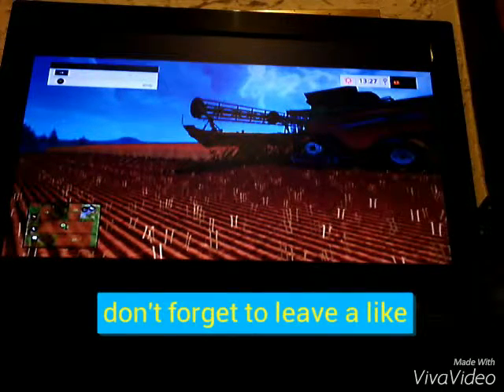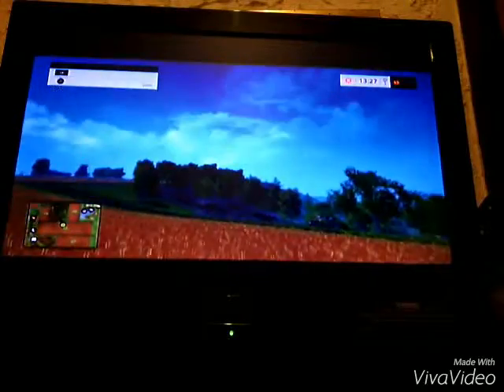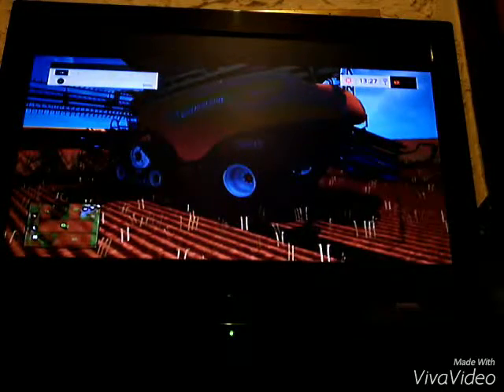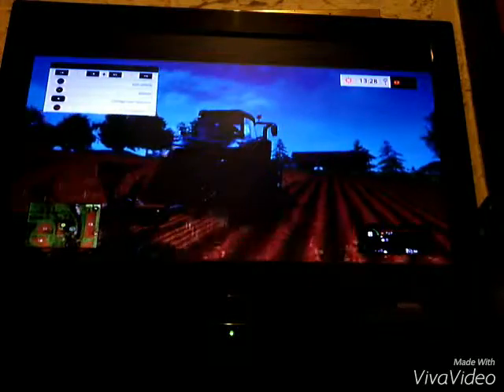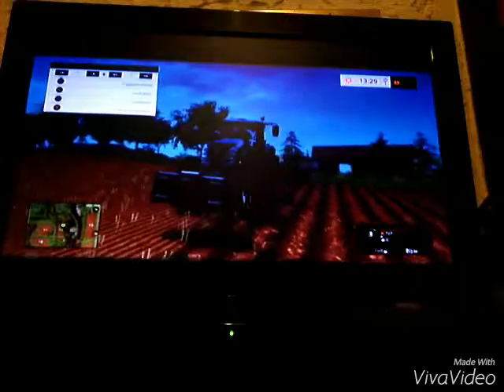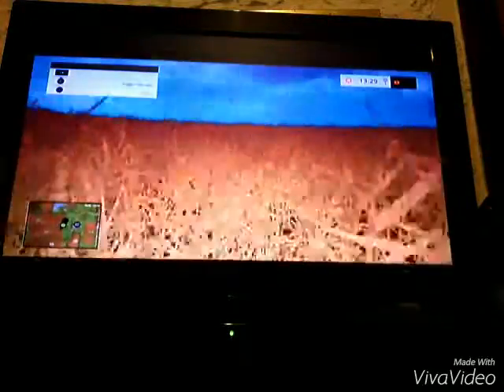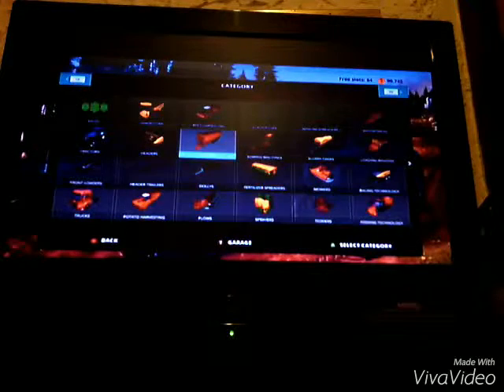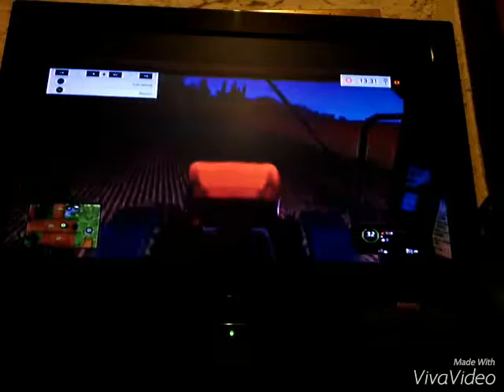Farm simulator 15 #1